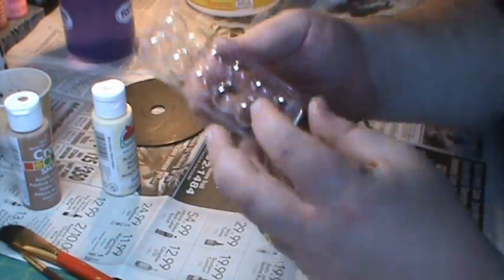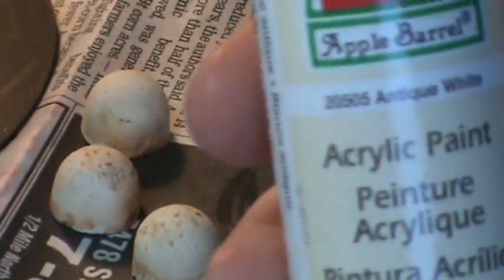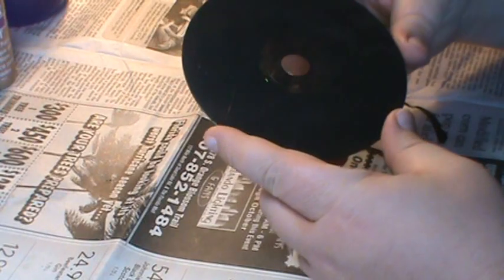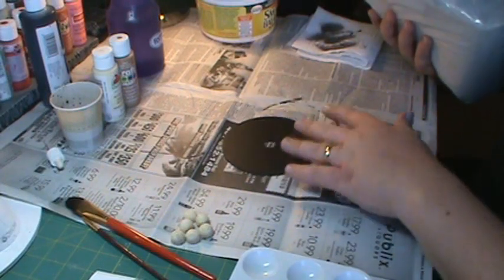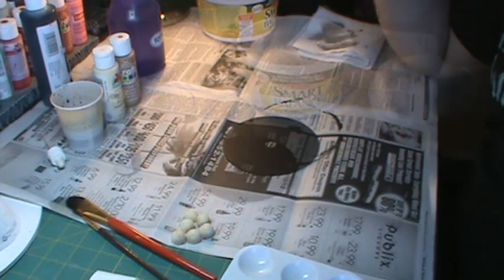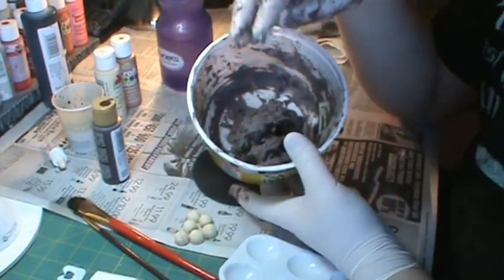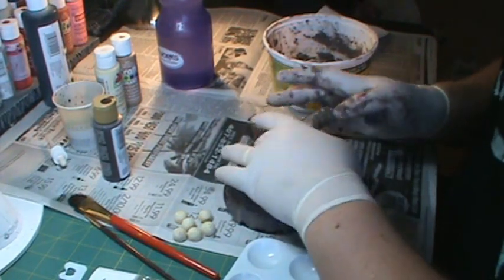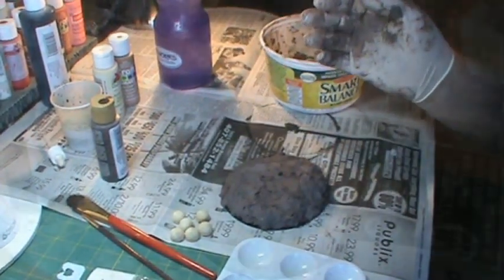Fantasy Terrain - Dragon Nest Part 1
Terrainaholic said to think outside the box...so I'm thinking inside a circle!  :D